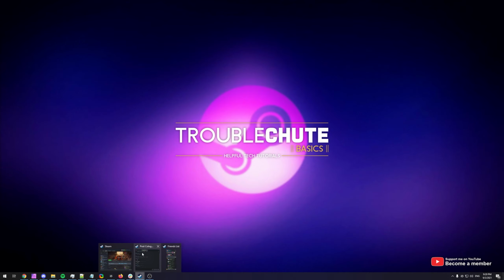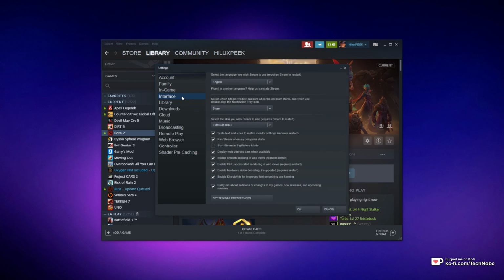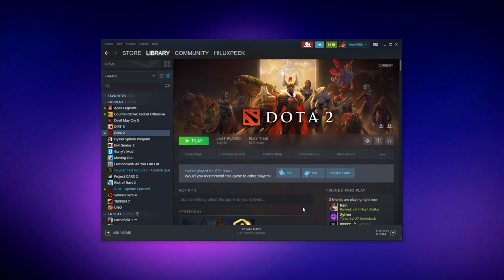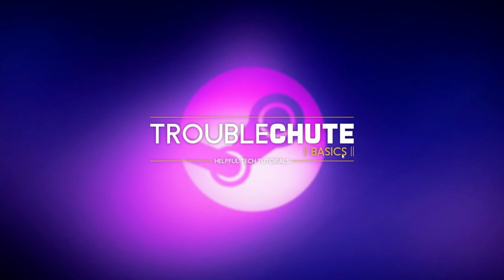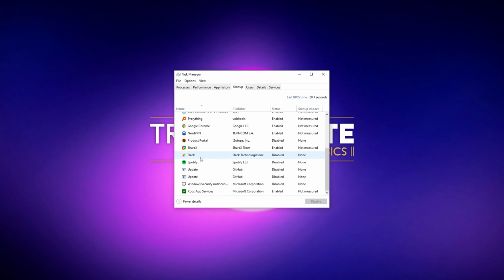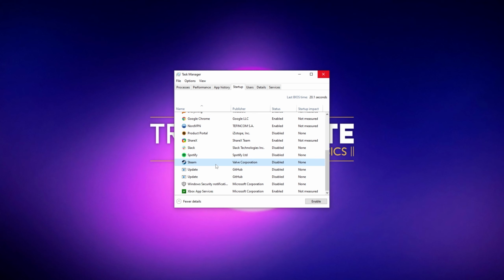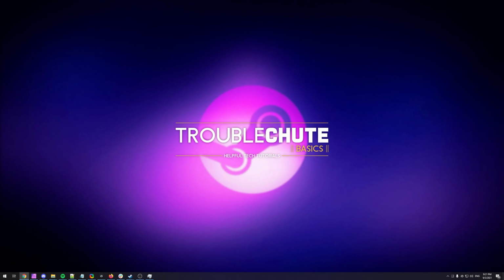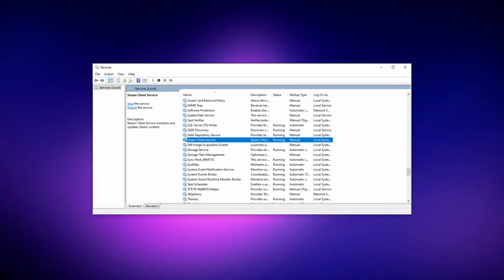Stop Steam Starting with Windows | Complete Basic Guide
Steam starting with Windows slowing your computer or startup? No worries. With this simple guide, you should have Windows startup without worrying about Steam in it. Open it yourself later at any time, rather than it opening itself when you first start your computer.

Timestamps:
0:00 - Explanation
0:15 - Stop Steam startup in SteamSettings
0:34 - Stop Steam startup with Windows in Task Manager
1:08 - Stop Steam Client Bootstrapper starting with Windows